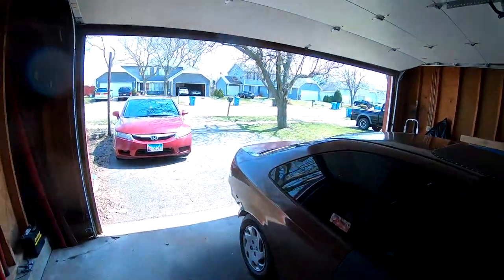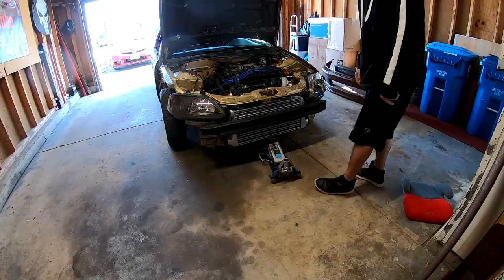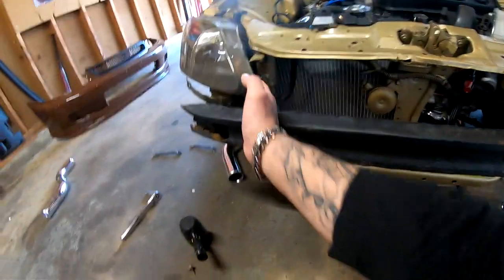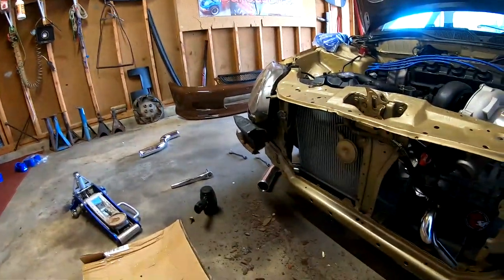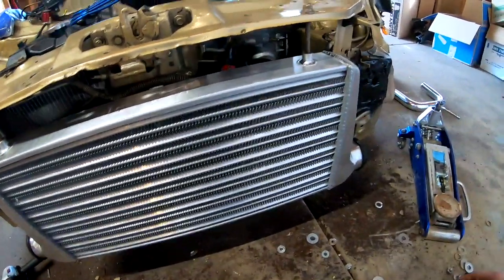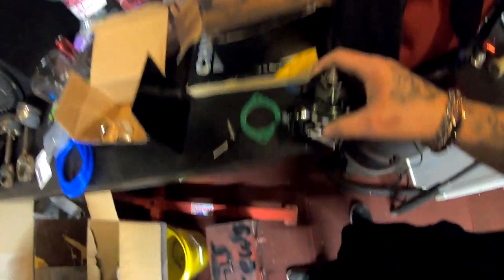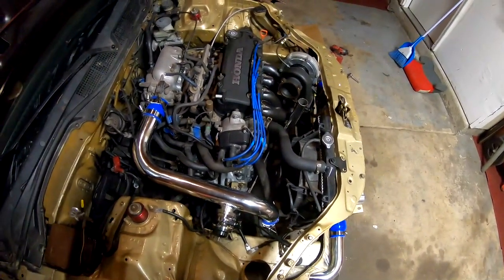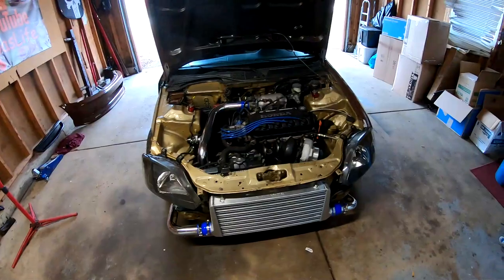500hp build Ebay Civic gets huge intercooler install step by step during quarantine